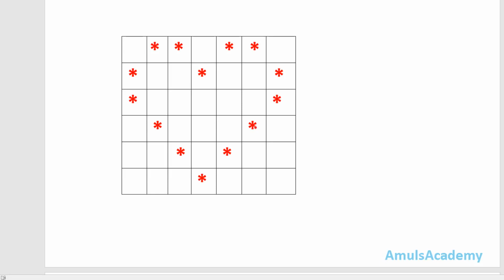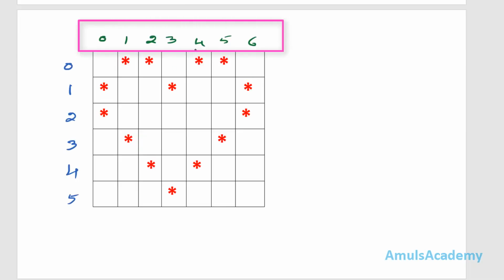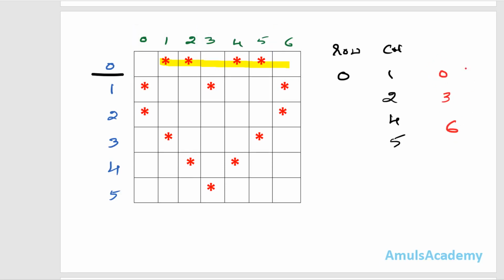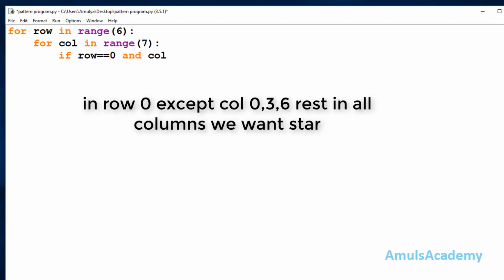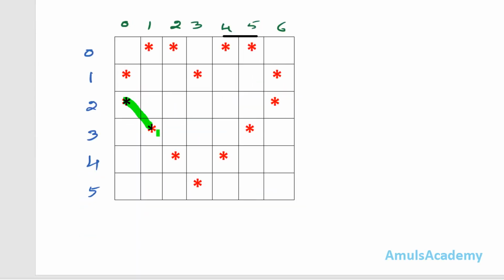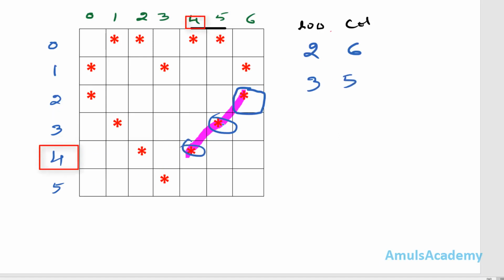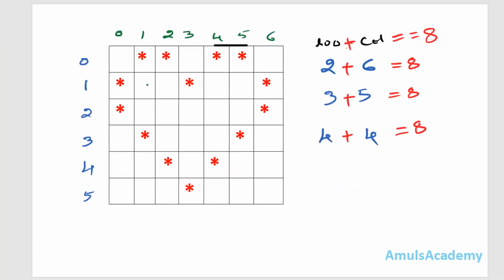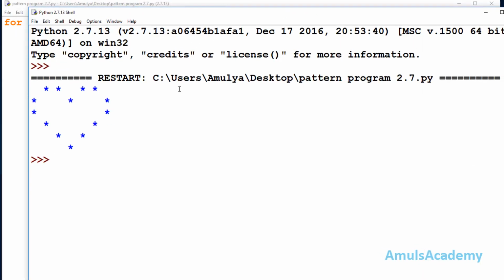Printing Stars in Heart Shape by python